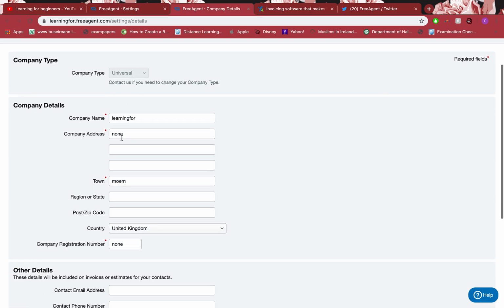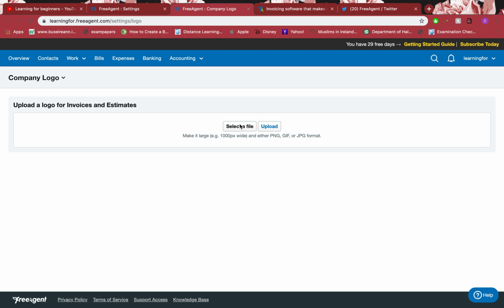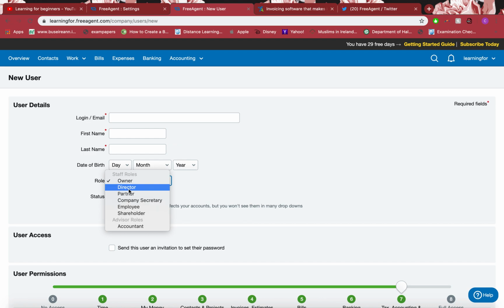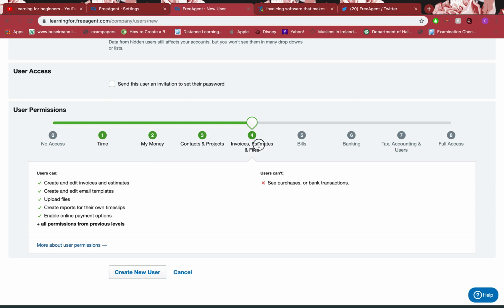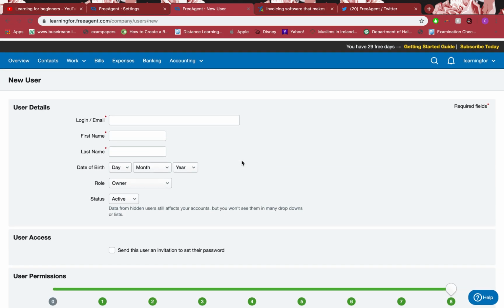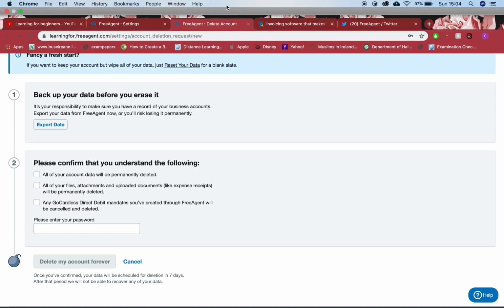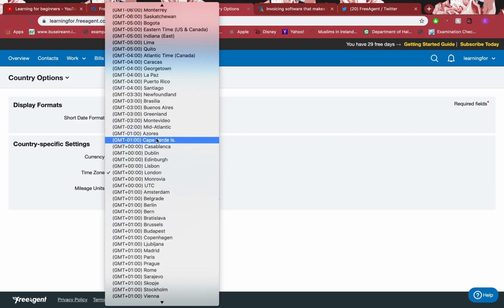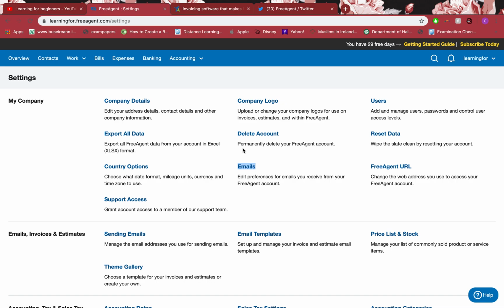MY COMPANY SETTINGS in FreeAgent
Company details
Company logo
Users
Export all Data in excel
Reset data
country options
Emails